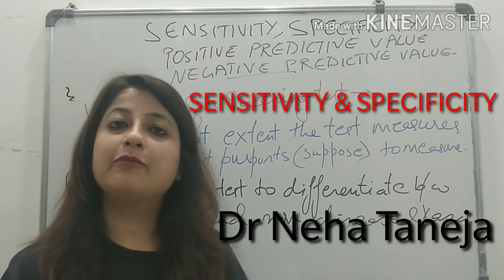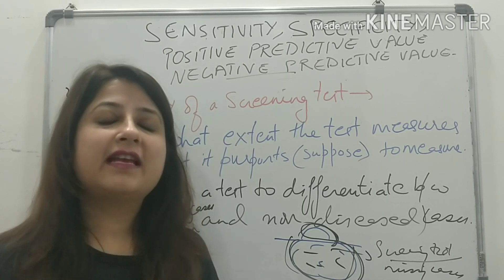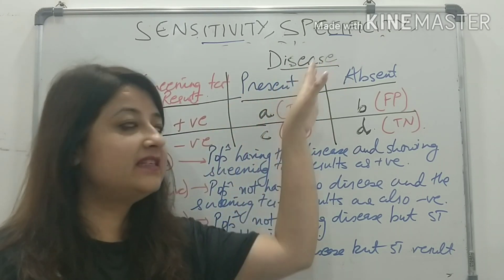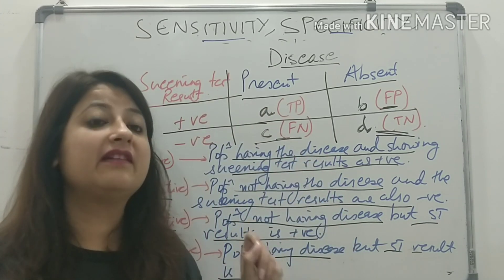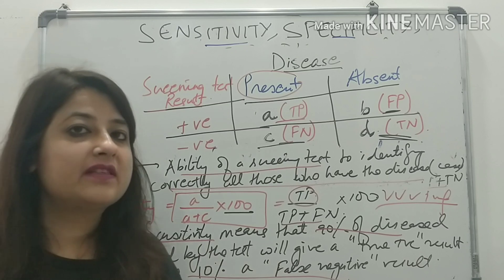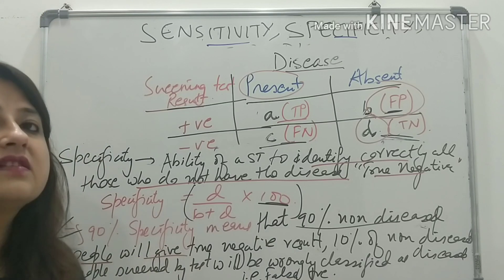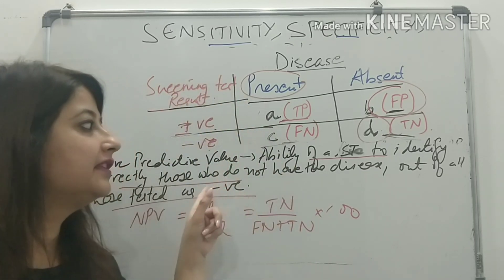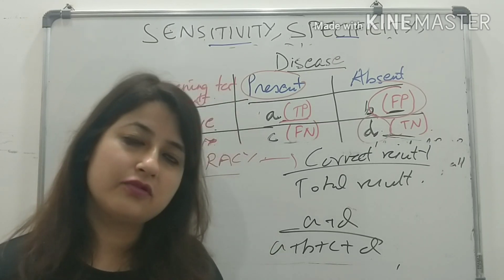Screening tests: Sensitivity, Specificity, PPV, NPV, Validity of Screening Test, PSM lect,NEETPG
In this video I have discussed about Validity Of a Screening test including Sensitivity, Specificity, Positive Predictive Value and Negative Predictive Value. Watch till the end to clear your concepts.

Definition, formula and interpretation of various terms have been discussed. In the next video we will try to understand this topic with the help of mcqs.